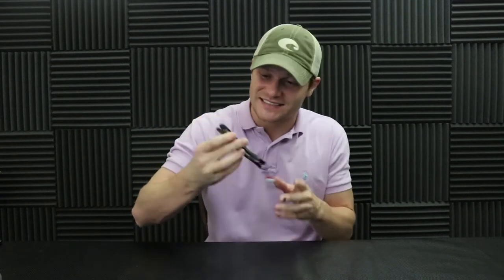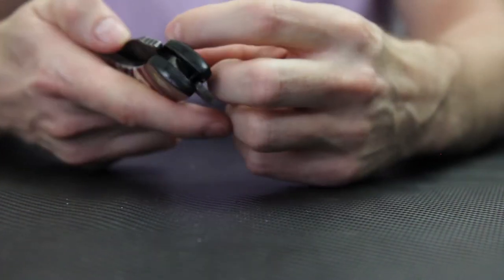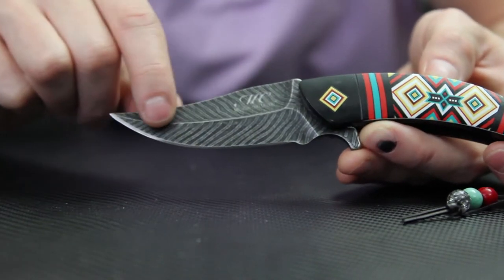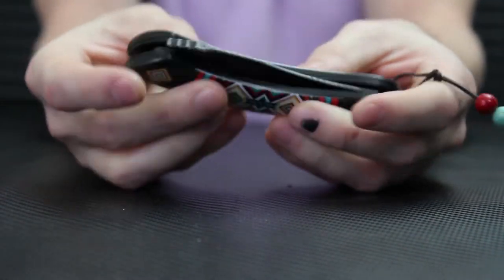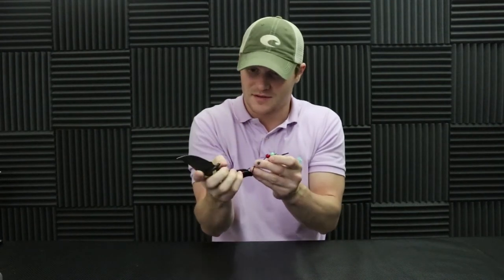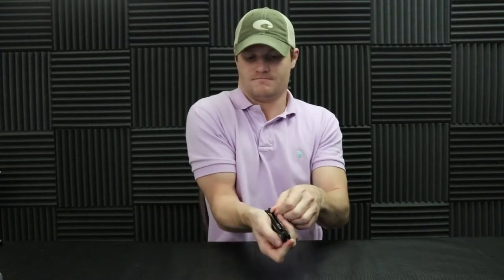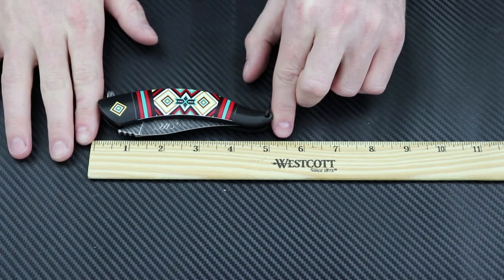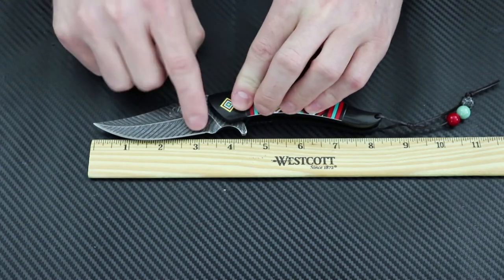Native American Indian Damascus Feather Pocket Knife Review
With an attractive Native American feel, this new knife in MTech’s Master’s Collection is perfect for a friend or family member who wants to recognize their heritage. The 3.5” stainless steel blade is 4mm thick, making it strong enough for even your toughest cutting needs. At 5” closed, this knife fits comfortably in your pocket or attached to your belt with the included beaded lanyard. But, what makes this knife special is the style. The handle is durable black nylon—meant to stand up to the elements and features a colorful pattern reminiscent of Native American beading traditions. The blade itself is finished in a feather shape, adding a bit of style to your cutting needs. Show your pride in your heritage with this new knife from Master Collections.

8.5" Native American Indian Spring Assisted Open Pocket Knife Damascus Feather.

5" CLOSED

3.5" 4MM THICK BLADE, STAINLESS STEEL

BLACK FEATHER SHAPE BLADE

BLACK NYLON FIBER HANDLE WITH COLORFUL PATTERN

INCLUDES LEATHER LANYARD WITH BEADS

1st MIC
2nd MIC